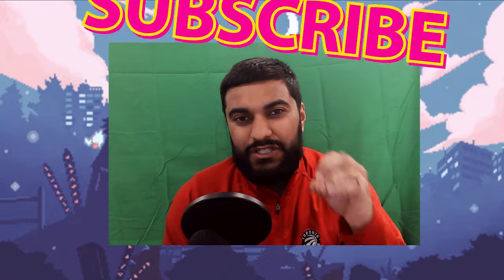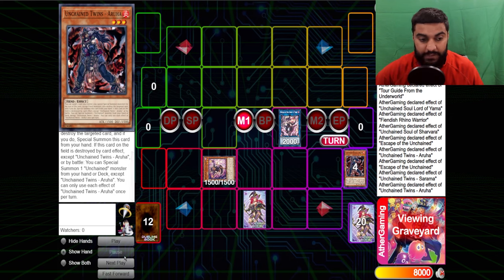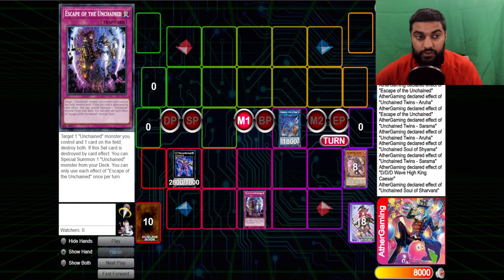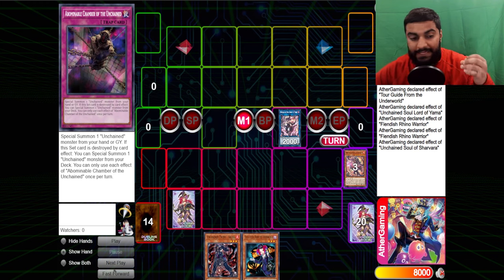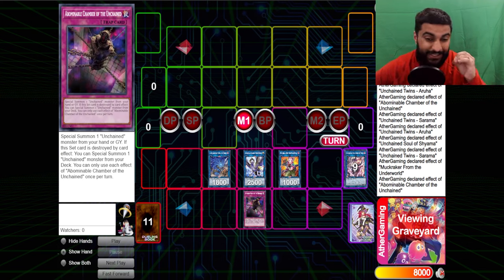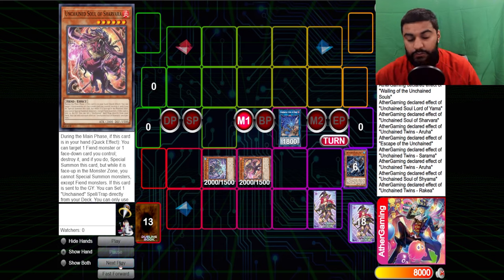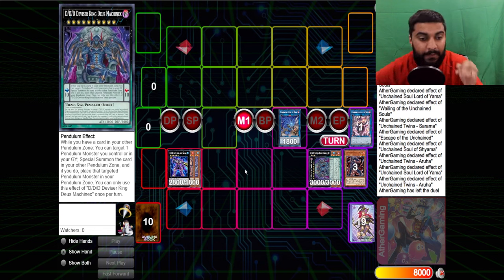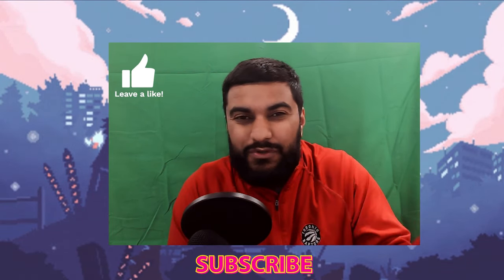*Yu-Gi-Oh!* Unchained Combos You MUST Know to Dominate the Meta! ⛓️💥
Welcome, duelists, to a groundbreaking Yu-Gi-Oh! combo tutorial that's all about unleashing chaos to achieve victory! In this video, we're delving into the dark and destructive world of Unchained cards, along with their brand-new support, to showcase how this deck revolves around a unique strategy - destroying your own cards to gain a colossal advantage!

💥 Join us as we unveil the secrets behind the Unchained archetype and how it thrives on controlled destruction, turning your losses into tremendous wins on the duel field.

In this tutorial, you'll uncover:

🔗 Step-by-step instructions on how to perform the Unchained combo.
💣 Insights into the Unchained archetype and its new support cards.
🃏 Tips and tactics for maximizing the advantage gained from self-destruction.
🌪️ How to build a deck that excels at controlled chaos and calculated destruction.

Whether you're a fan of the Unchained archetype, a curious duelist eager to explore unique strategies, or simply looking to expand your Yu-Gi-Oh! knowledge, this video is your gateway to a world of unpredictable dueling excitement.

If you're ready to embrace the chaos and master the art of controlled destruction, this channel is your ultimate source for in-depth strategies and combos.

Join us as we shatter conventions and reveal the true potential of the Unchained cards and their new support, proving that sometimes, destruction can lead to the sweet taste of victory!

🌟 Duel on, and may your mastery of chaos be unmatched! 🌟

Timestamps Below!

0:00 Intro

0:30 Combo 1 (Tourguide) (Regular Board)
5:37 Combo 2 (Tourguide + Discard) (Gryphon)
9:18 Combo 3 (Regular 2 Card) (Standard Board)
11:09 Combo 4 (Regular 2 Card V2) (D/D/D)

14:33 Outro